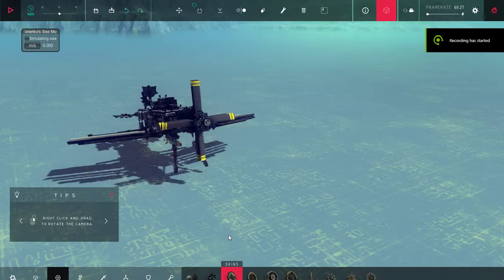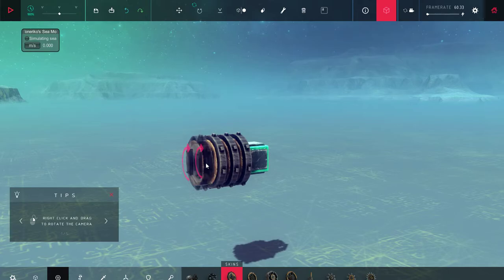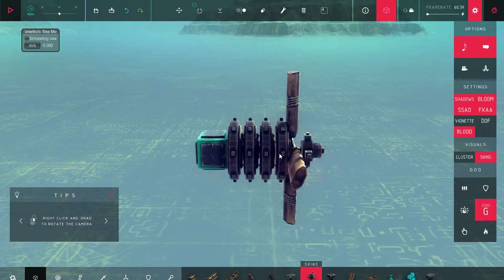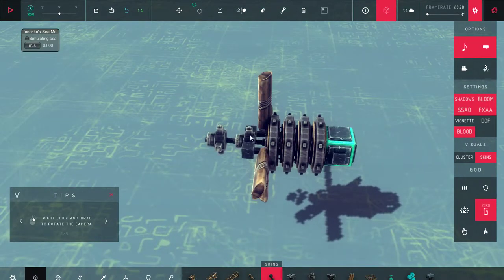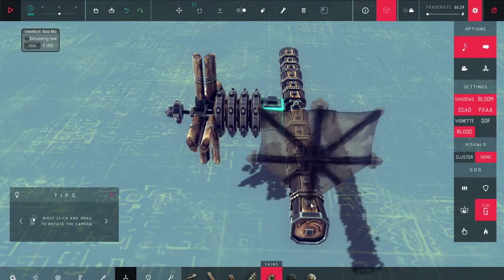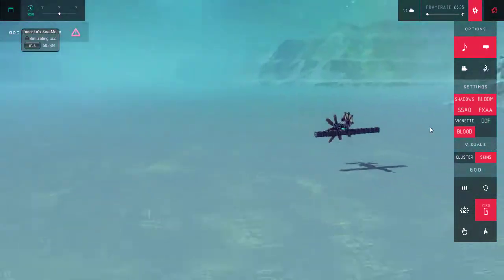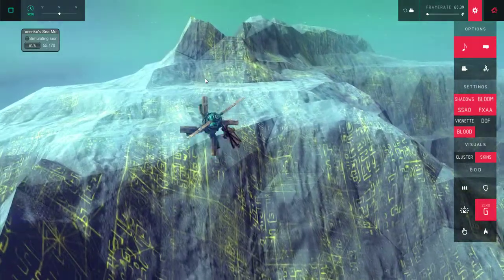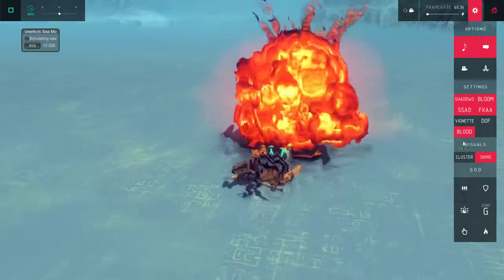Quick Snap 2 | Airplane Engine